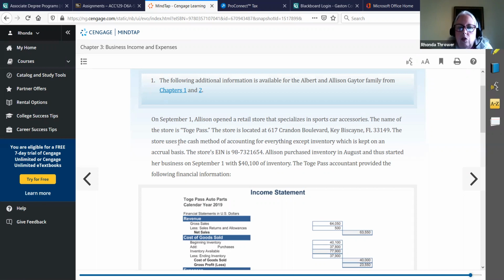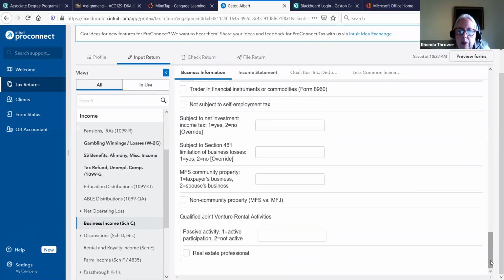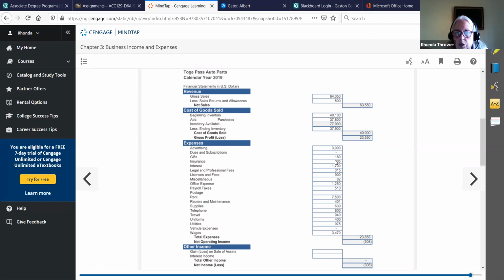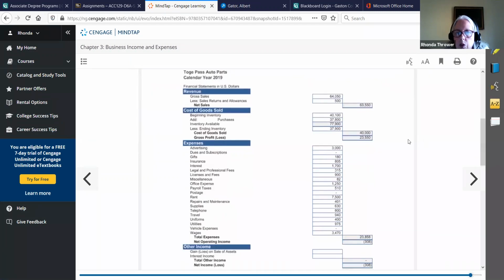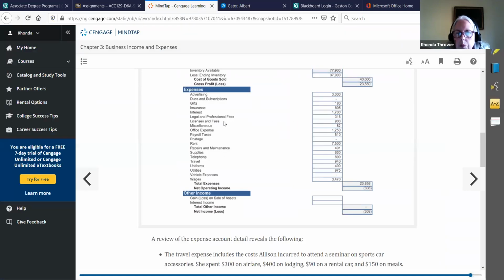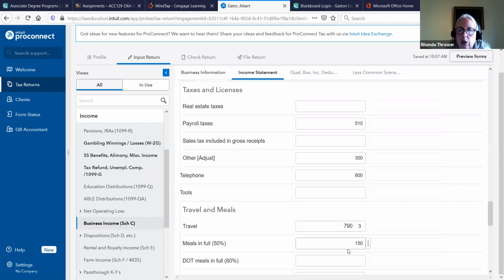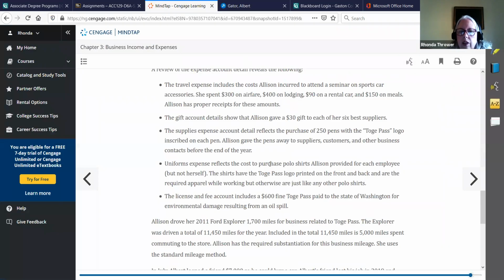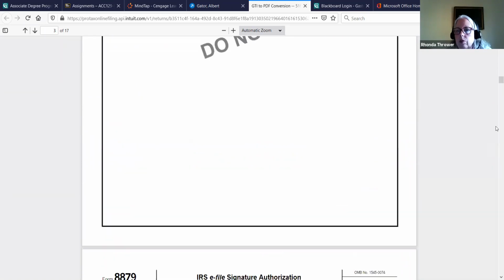ACC 129, Chapter 3, Group 5, Cumulative ProConnect Software Problem